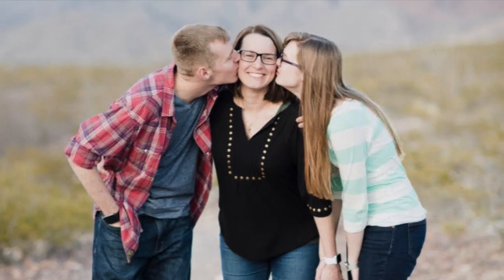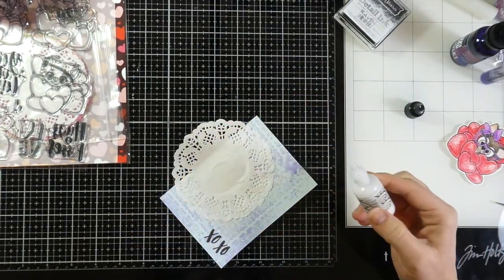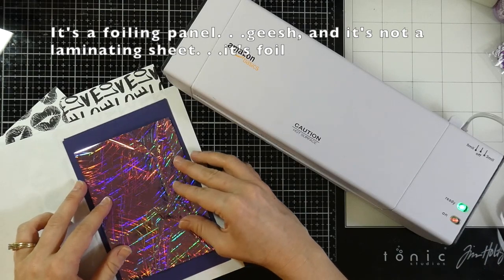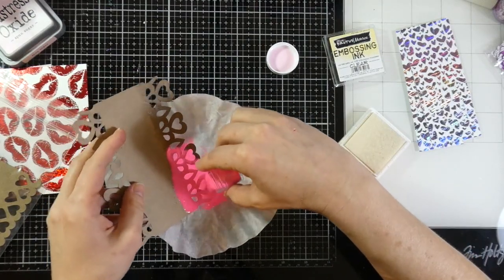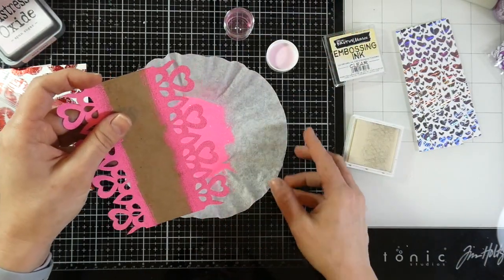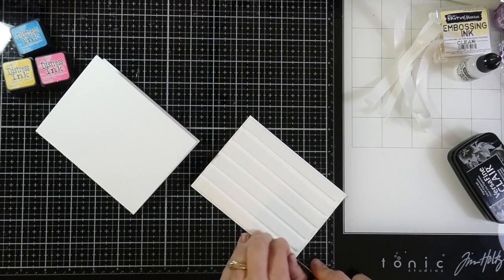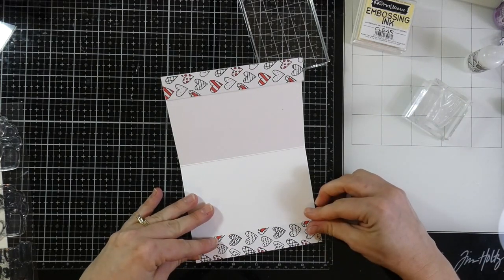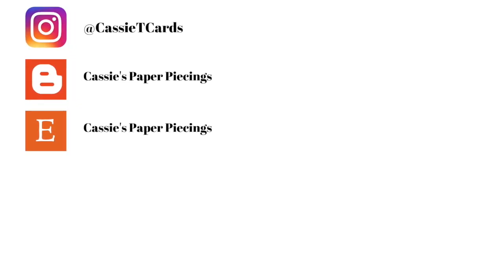Brutus Monroe January 2020 Inspiration Box | 5 Cards 1 Kit Plus a Bonus Card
• Lots of Love - 6x8 Stamp — Brutus|Monroe

• Ranger Ink - Inkssentials - Mini Mister - Mini Spray Bottles - 3 Pack
[ Amazon US ]

• Crystal Katana Multimedia Pickup Tool
[ Amazon US ]

• Brutus Monroe - Foam Tape - 36 Yards - 108 Feet - 1/16" Thick

• Brutus Monroe Foil Transfer Sheets 6" x 12" sheets - Purple Sketch

• Brutus Monroe Foil Transfer Sheets 6" x 12" sheets - Red Static

• AmazonBasics Thermal Laminator
[ Amazon US ]

[ Amazon US ]

• Professional Makeup Brush Set, VIVACE Multifunctional Oval Head Brushes Pack with Teardrop Sponge, Foundation Concealer, Blending & Contouring Tools (Pro Set - 8 Pieces)
[ Amazon US ]

• Sakura Gelly Roll White gel pens White assorted sizes(0.5Fine, 0.8Medium, 1.0Bold)
[ Amazon US ]

• Ranger Ink - Tim Holtz - Distress Ink Pads - Mini - Picked Raspberry

• Ranger Ink - Tim Holtz - Distress Ink Pads - Mini - Fossilized Amber

• Ranger Ink - Tim Holtz - Distress Ink Pads - Mini - Mermaid Lagoon

[ Amazon US ]